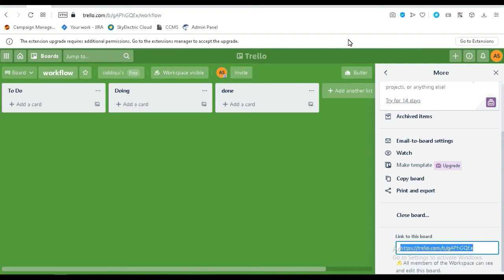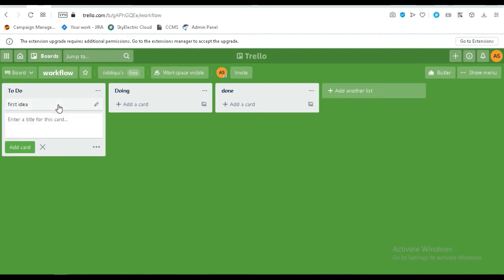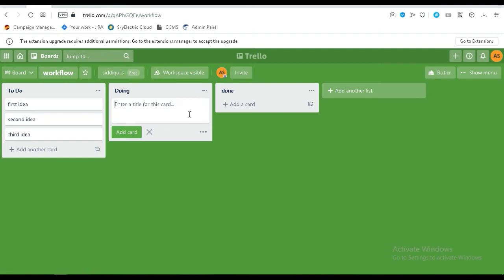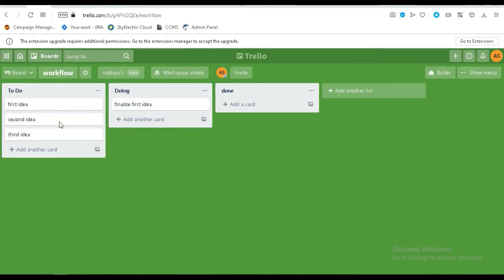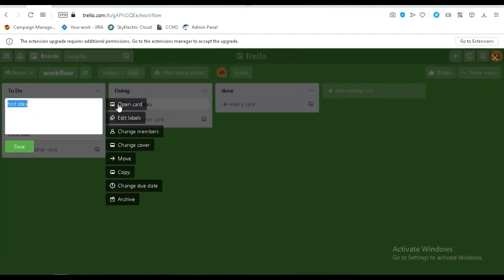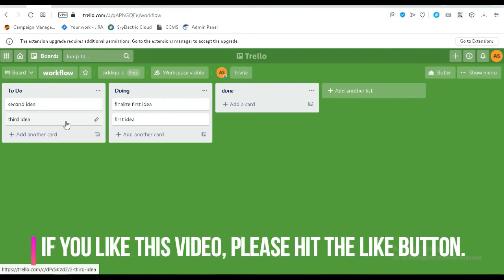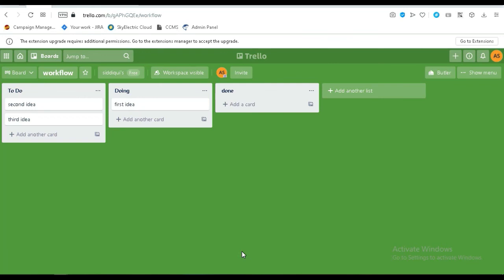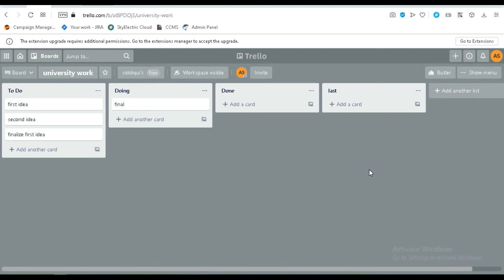How to Connect Trello Cards together - Step by Step